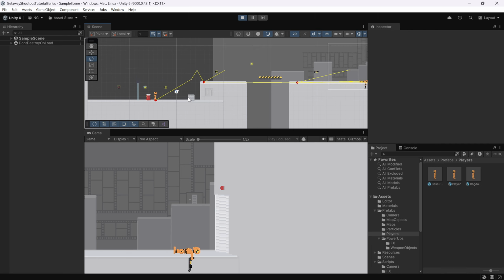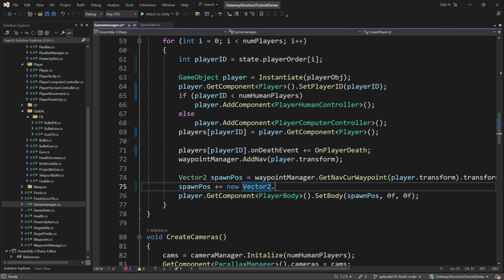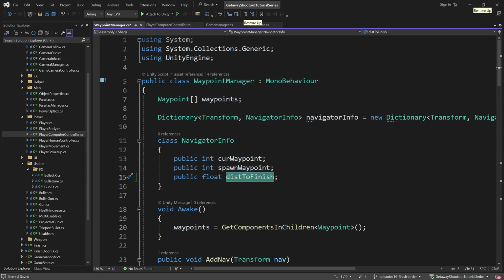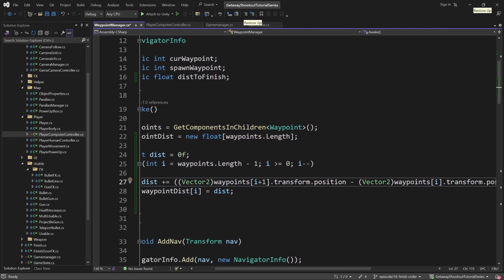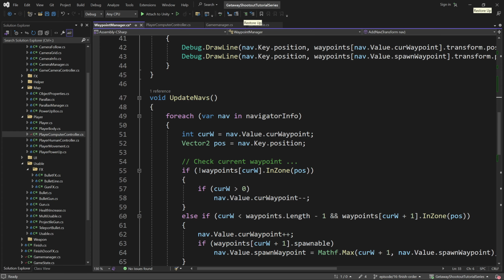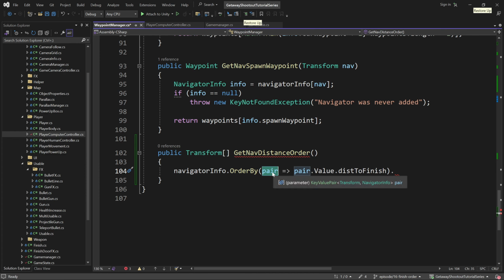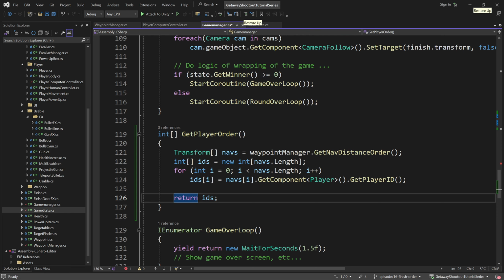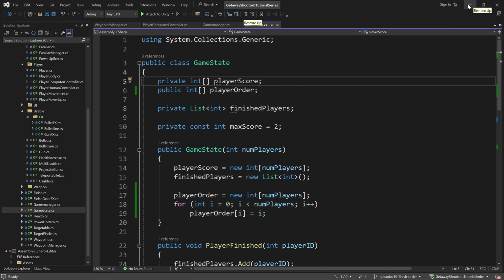Coding Getaway Shootout | 16 - Finish order